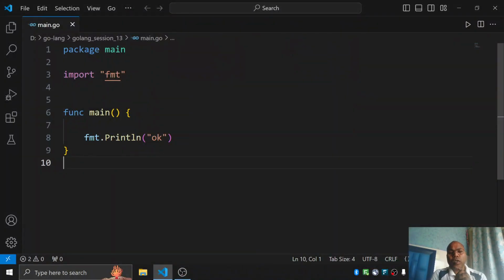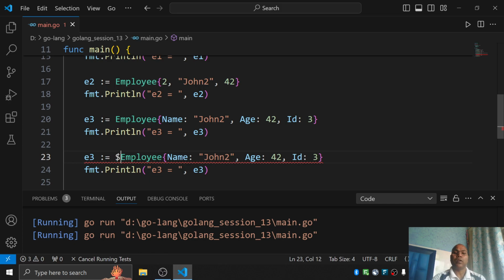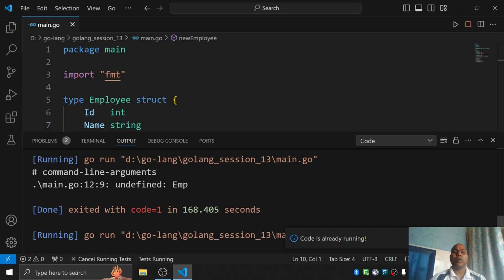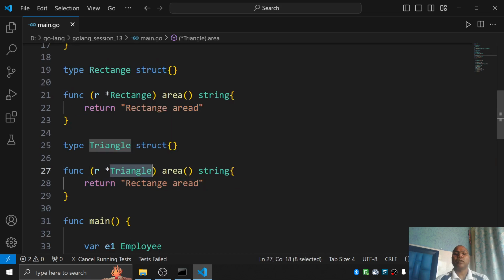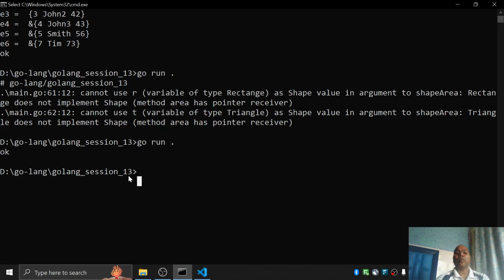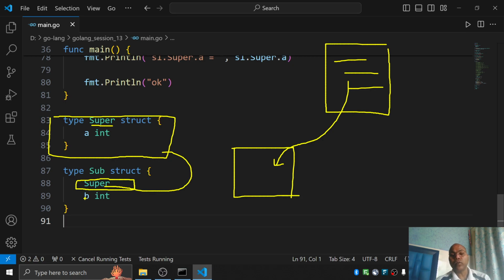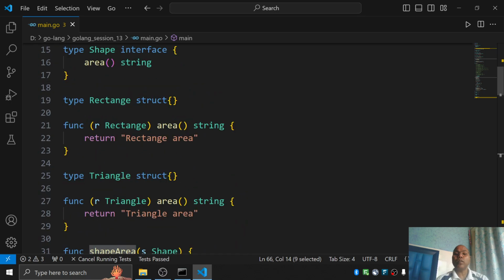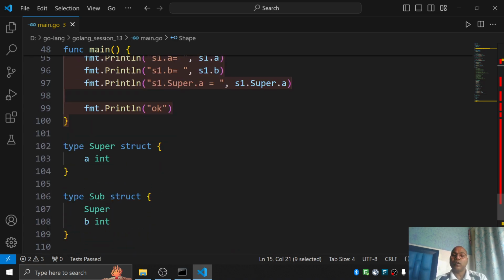GoLang Session 13 | struct type Vs interface type | Different way to instantiate the struct type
Custom type via struct
Custom type via interface
Different way to instantiate the struct type
struct type for fields
interface type for functions
Favor composition over inheritance
any type via empty interface{}

Knowledge Sharing
Knowledge
Sharing
KnowledgeSharing
KnowledgeSharingG